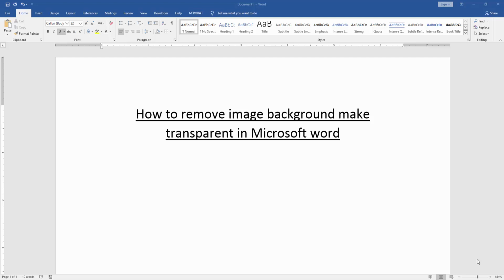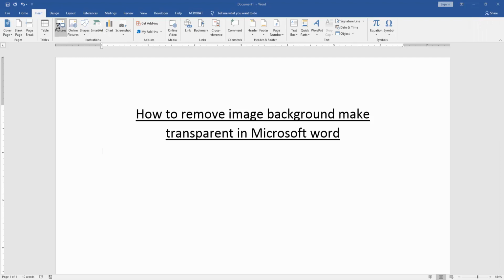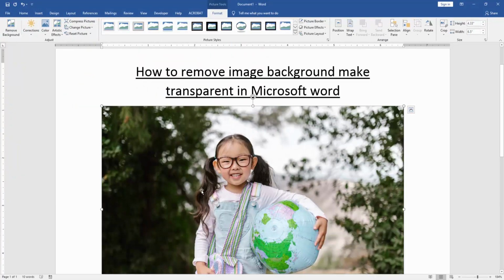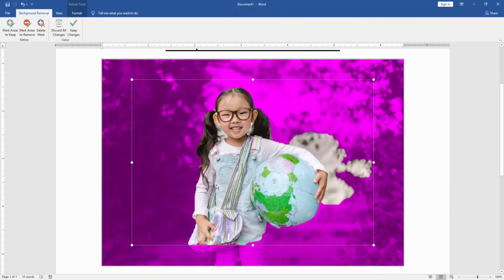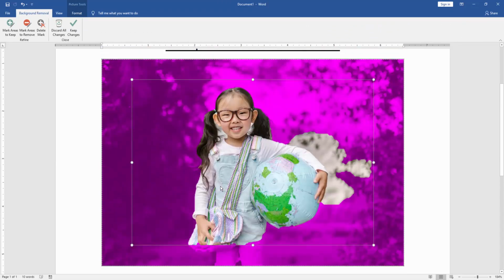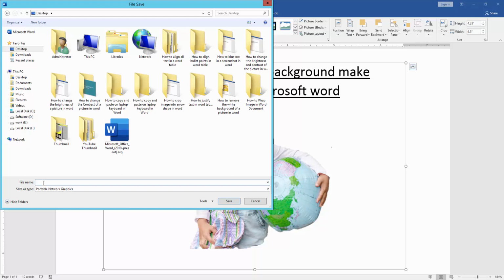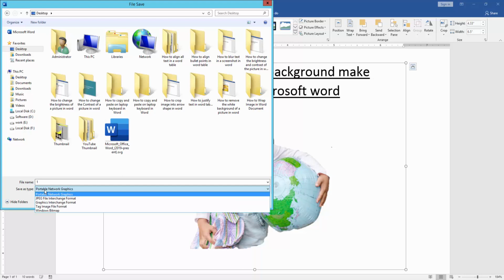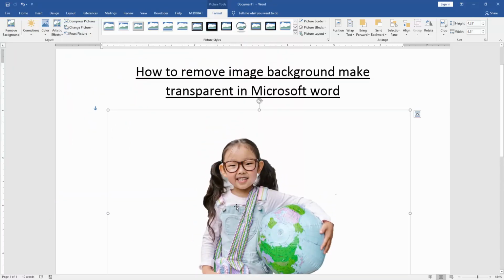How to remove image background make transparent in Microsoft word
Assalamu Walaikum,
In this video I will show you, How to remove image background make transparent in Microsoft word. Let's get started.